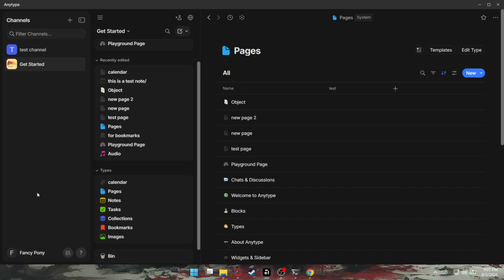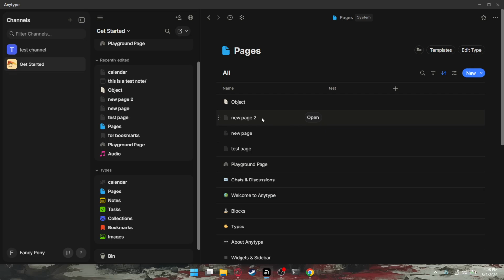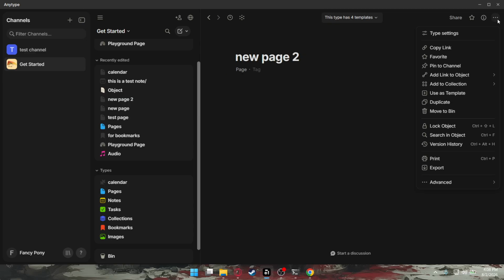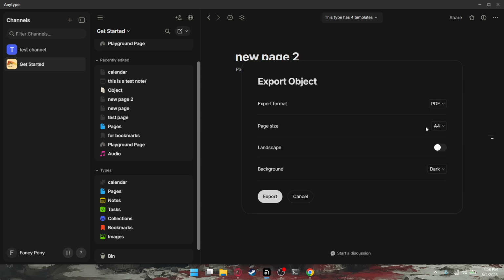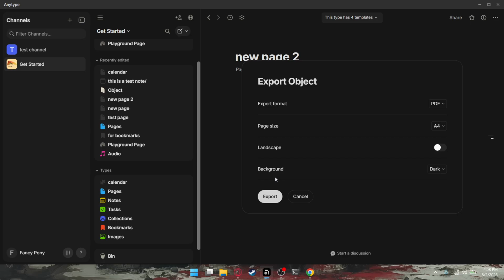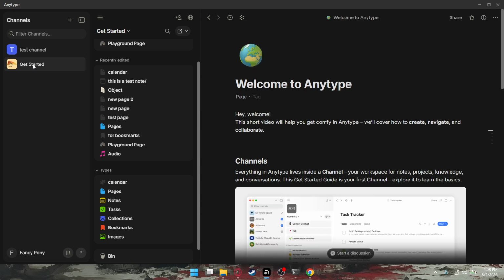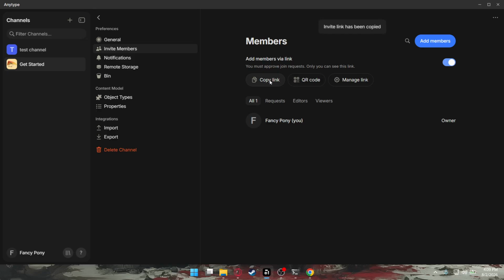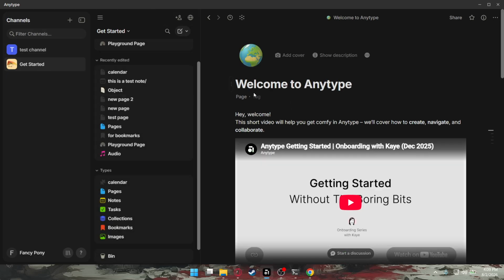How To Share Pages With Others In Anytype (2026 Space Sharing And Export Guide) [Step By Step Guide]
In today's video we cover How To Share Pages With Others In Anytype (2026 Space Sharing And Export Guide) [Step By Step Guide]